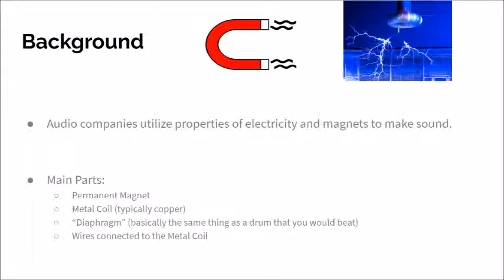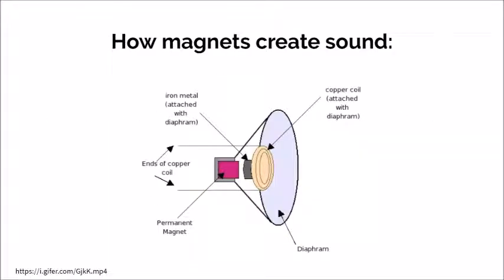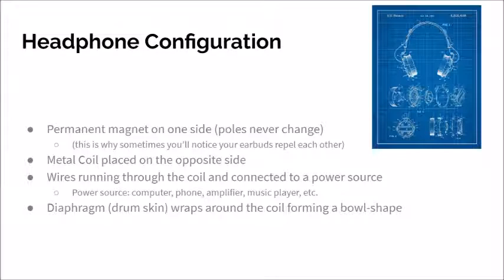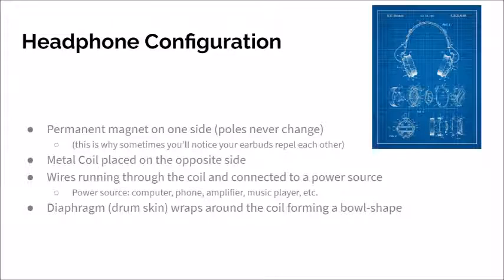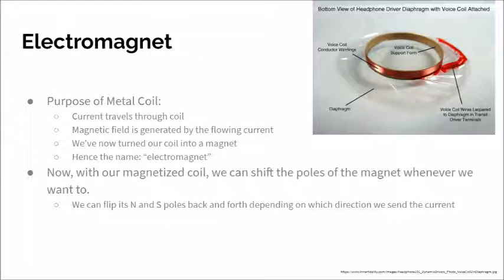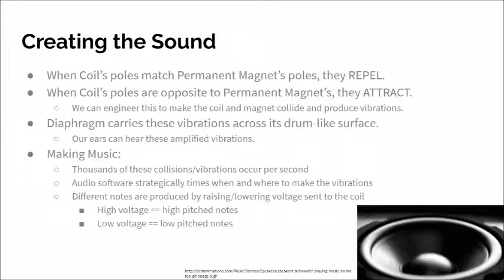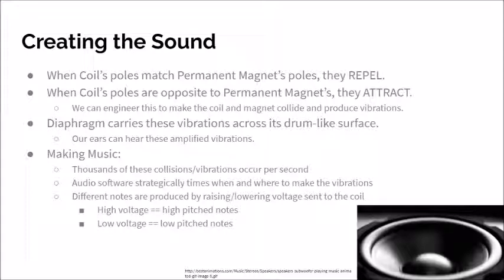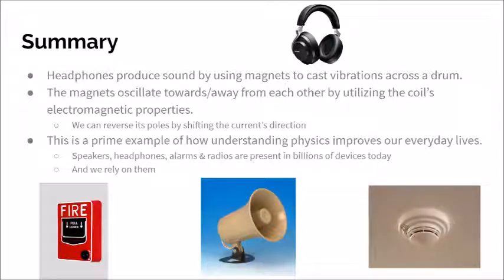Headphone Physics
Physics 2 Summer 2020